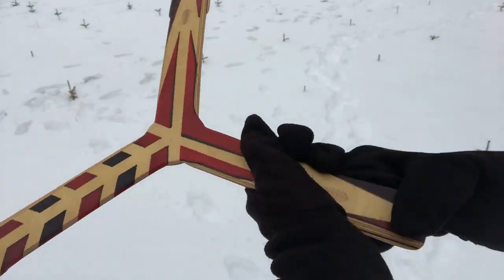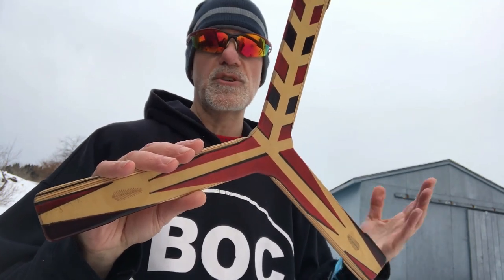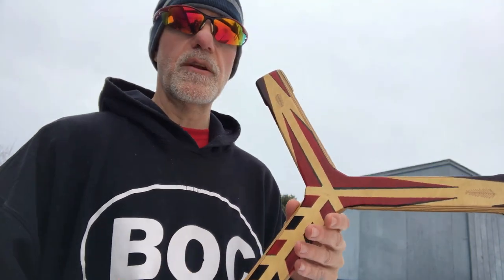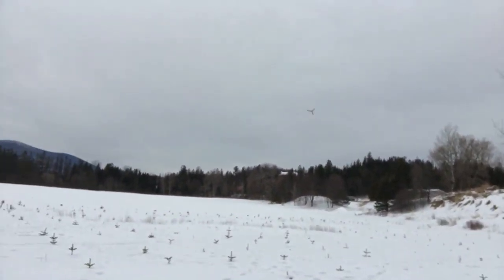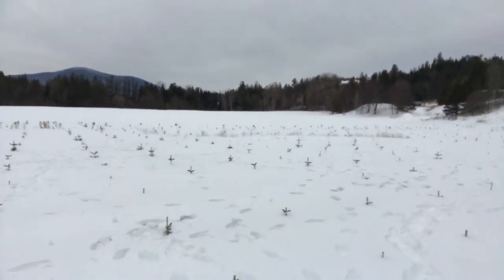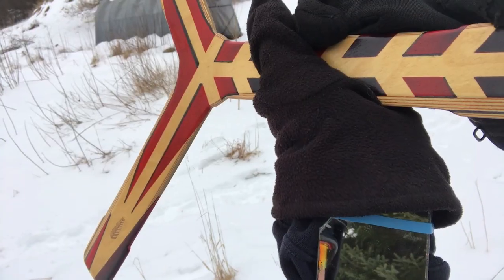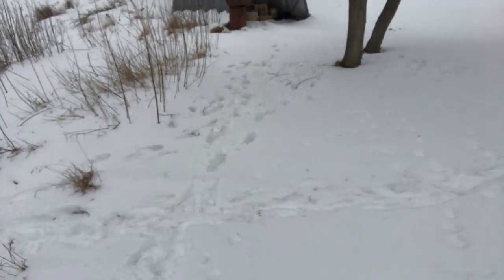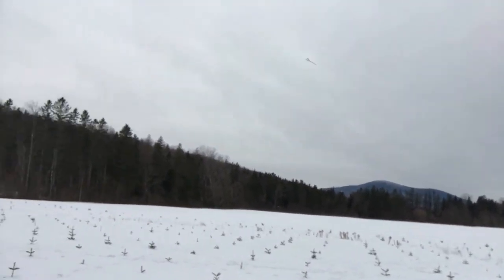This Boomerang Could Be Yours!!! TRIBAL awesome flight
Go here to bid on this boomerang
Bidding will end on 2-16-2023
Go here to my website if you want to purchase some of my everyday boomerangs made for beginners and experienced throwers
Looking for a safer to throw boomerang for kids? I would highly suggest these dense foam boomerangs that have an excellent flight.
and this one
Interested in building your own fun boomerang from home?

Some of the links in this description may be affiliate links, which means I may receive a small commission at NO ADDITIONAL cost to you if you decide to purchase something. I don't recommend anything I don't love so no worries about that!